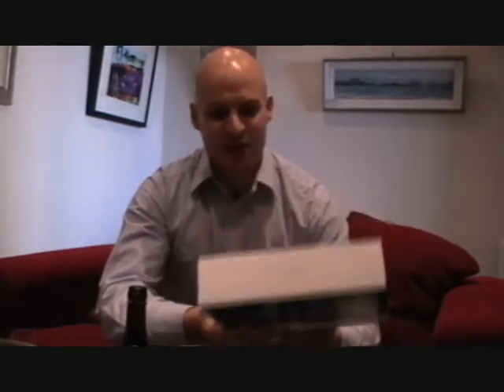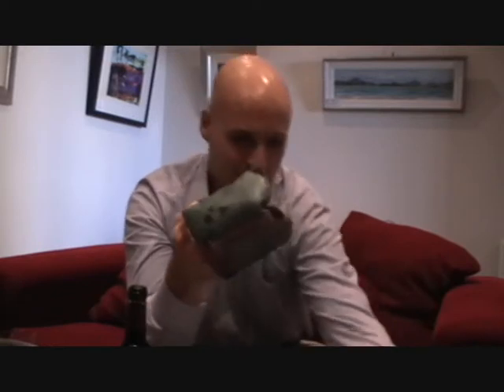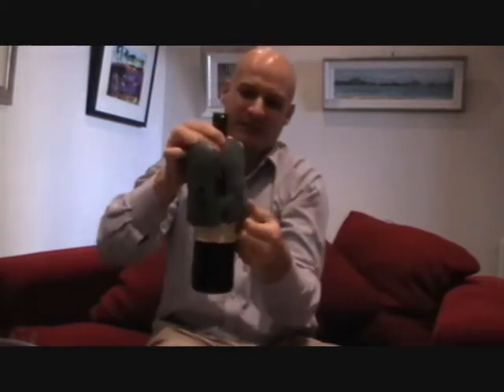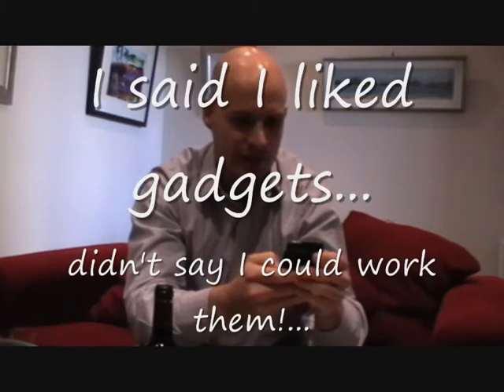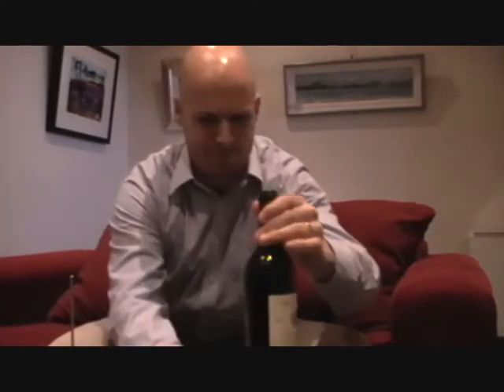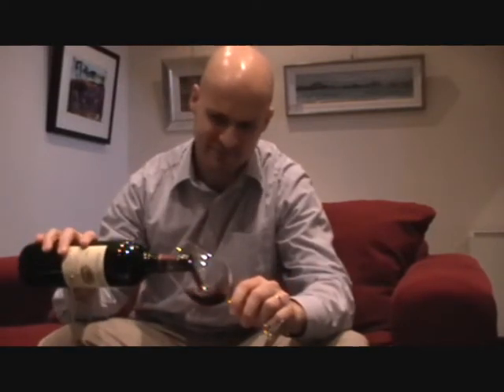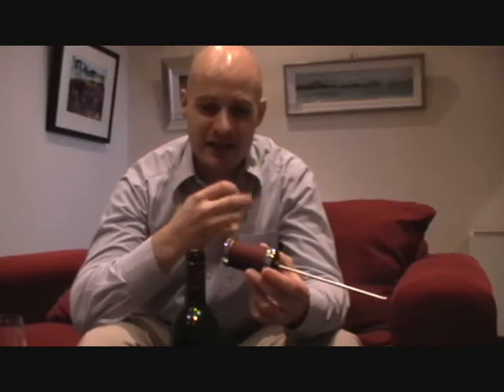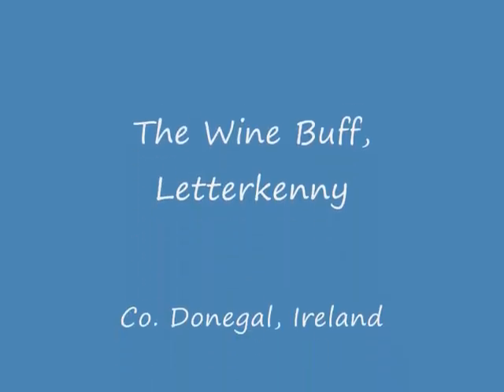Wine Gadgets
Do wine gadgets acutually work or are they as useful as a left handed remote control??.